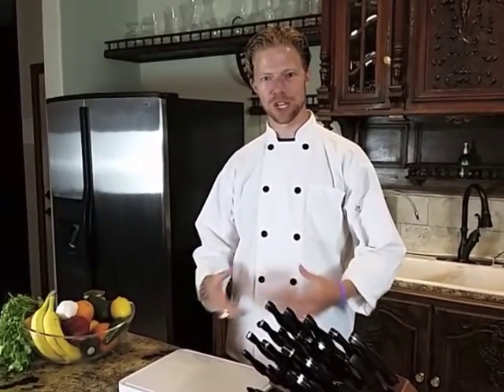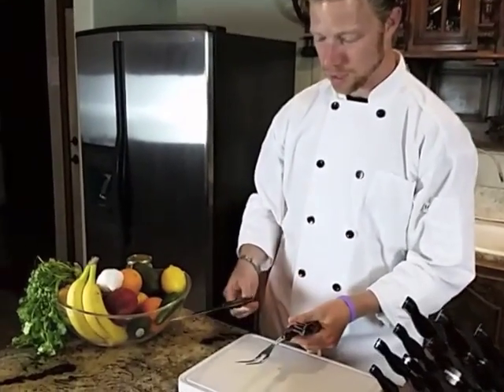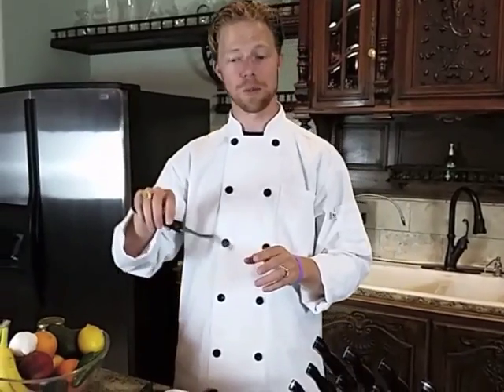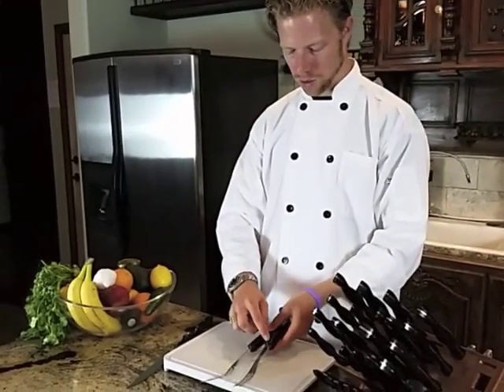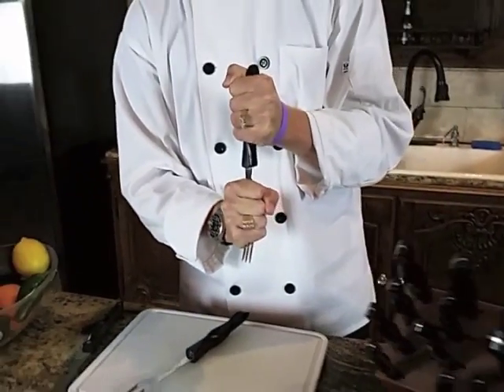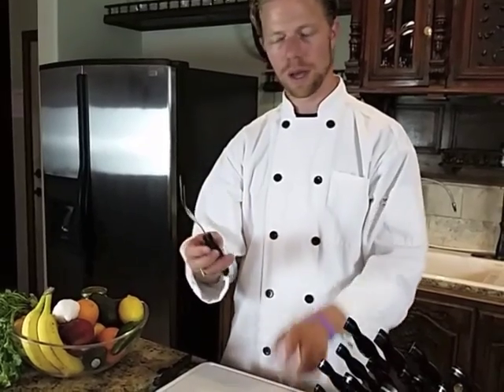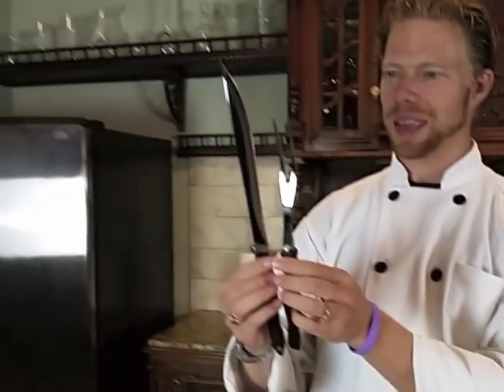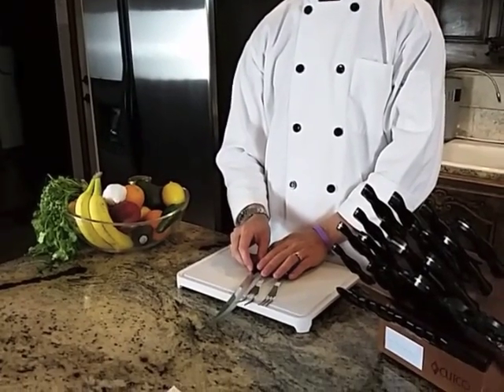Knife of the Month | Video 21 | Carving Fork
Jason Jeffrey, Independent Cutco Sales Professional, teaches us the proper way to use the Carving Fork. For more information on the products featured